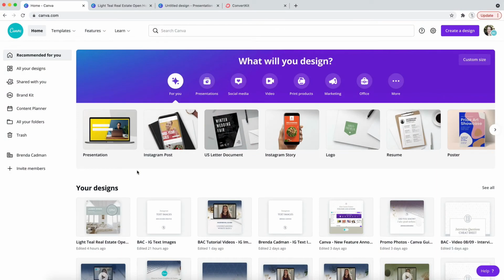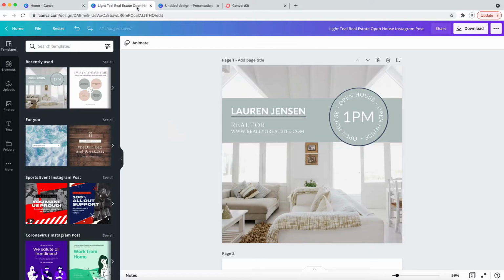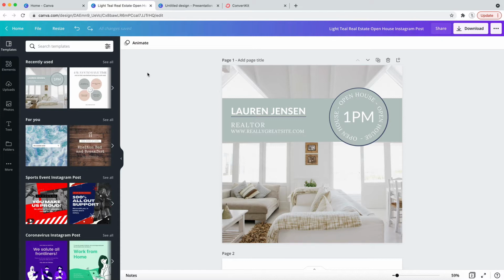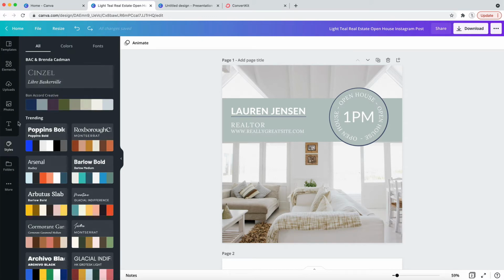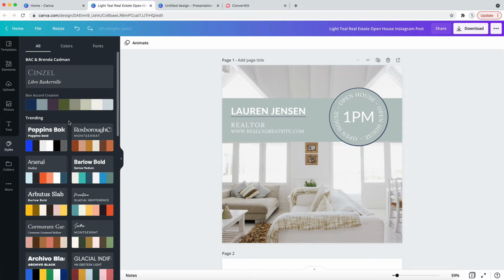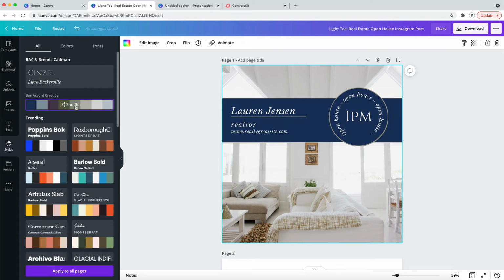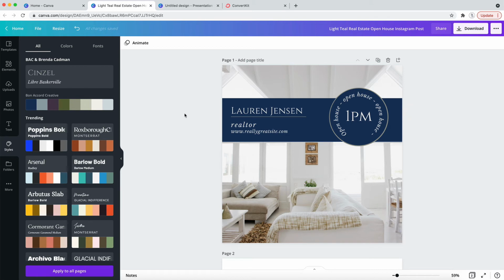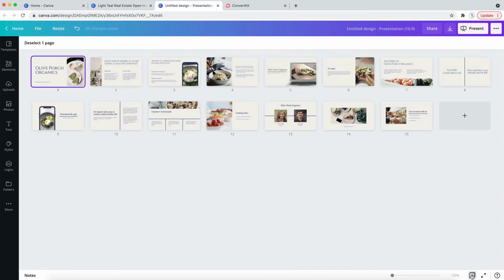How to Use Canva Tip: How to Use Canva's Styles Feature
You probably know by now that I’m a very big advocate for creating your brand kit inside of Canva and then using that brand kit consistently in order to create always on brand graphics and marketing materials for your business.

However, if you’ve ever found yourself struggling to figure out just how to apply your brand fonts and colours to a template to make it unique to your business, then you may want to check out the Styles feature available from Canva.

It can be a good source of design inspiration for applying your brand kit, and you may not have seen it before because it tends to be a bit hidden.

So in this tutorial, I’ll show you where to find it and how to use it.